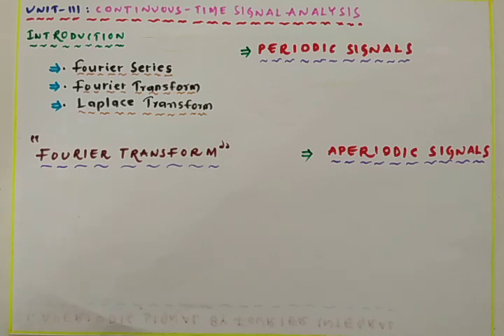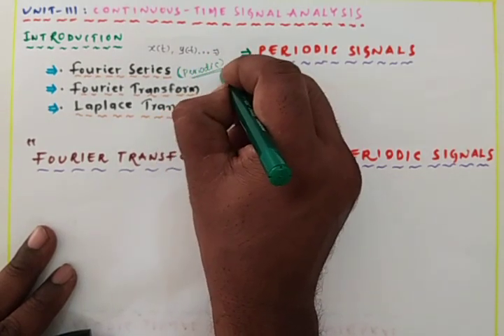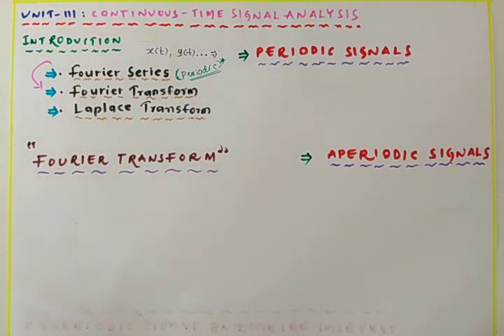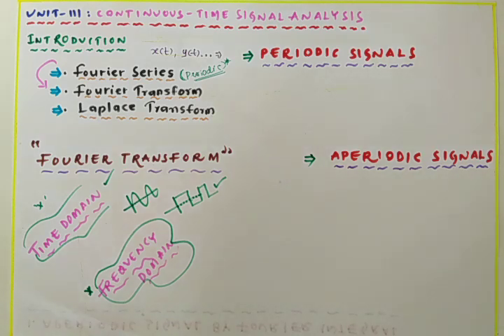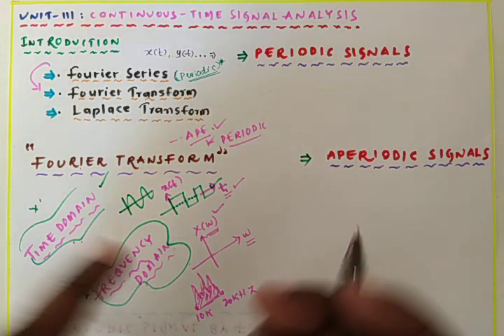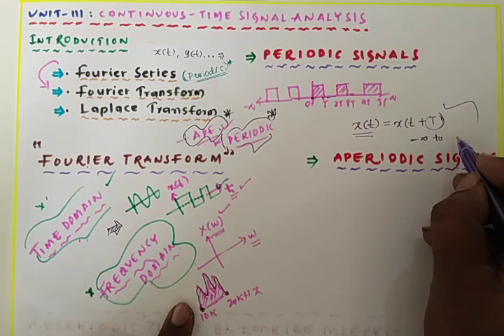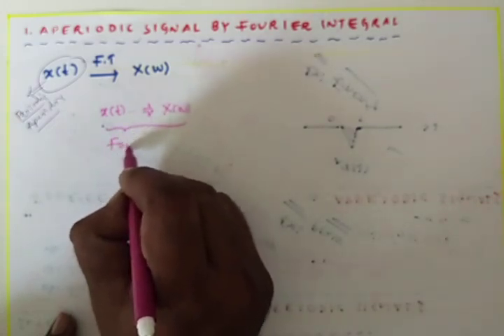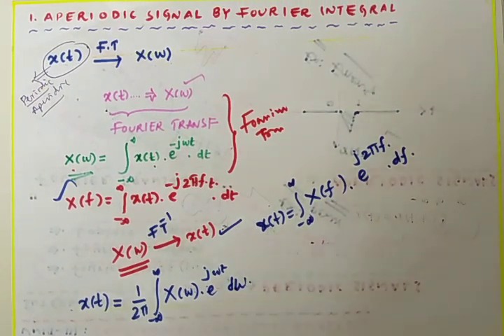INTRODUCTION to FOURIER TRANSFORM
SIGNALS and SYSTEMS CLASS 28